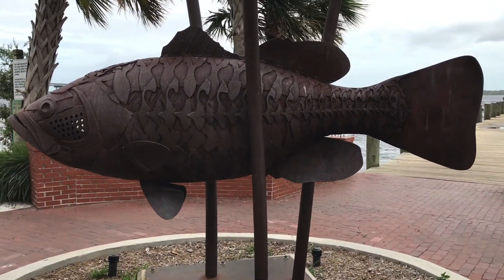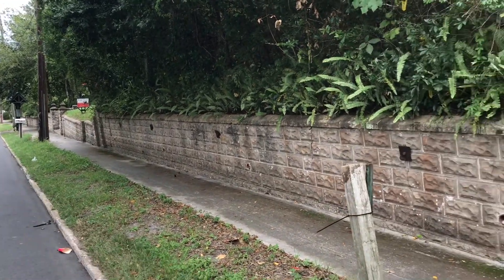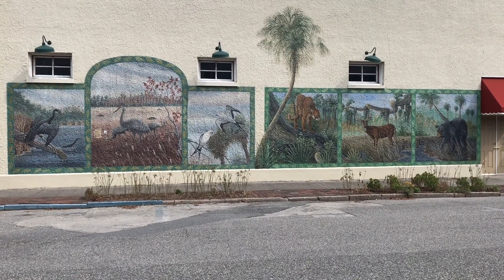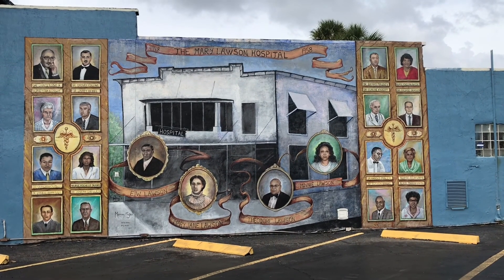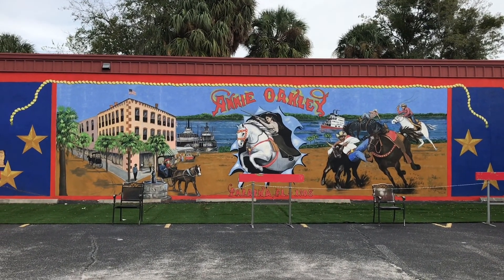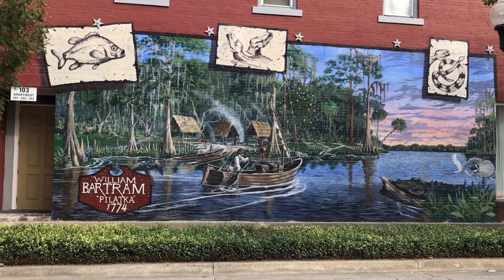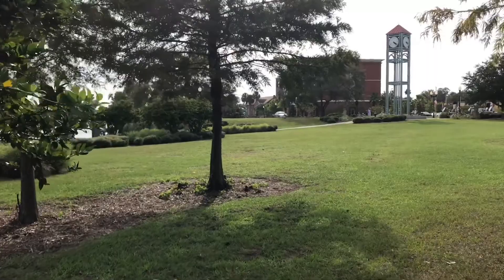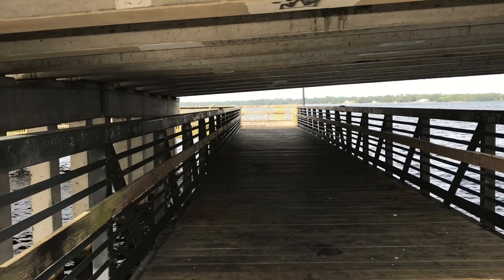Riding city streets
Bike ride through Palatka Florida